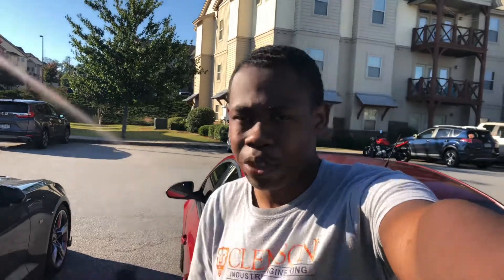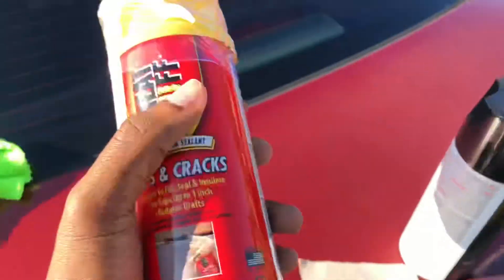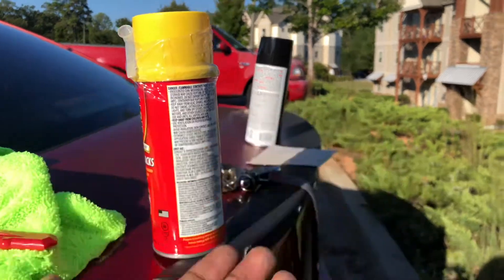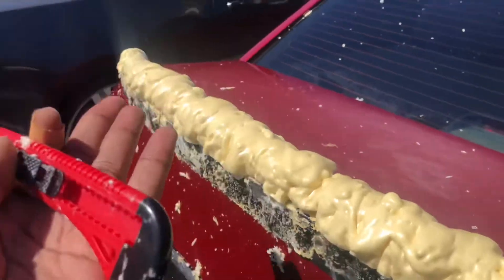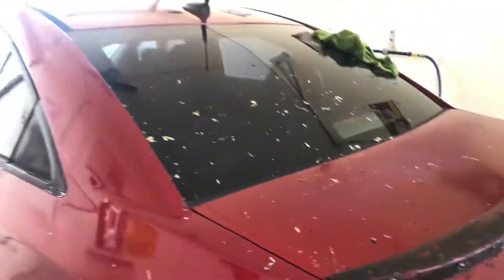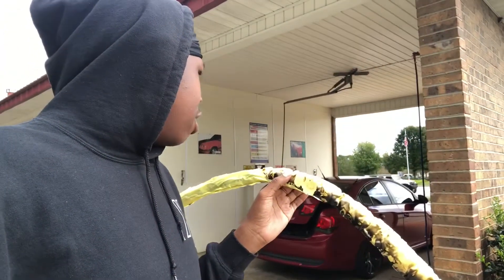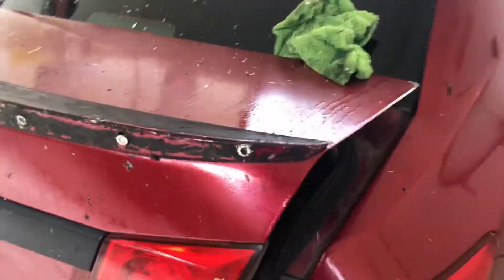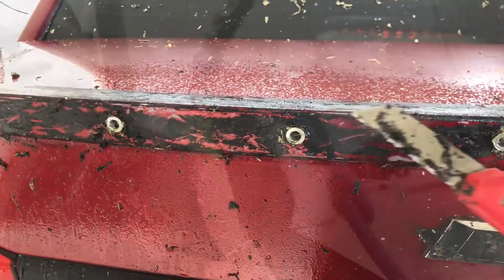Custom Spoiler For My Chevy Cruze Was Ruined